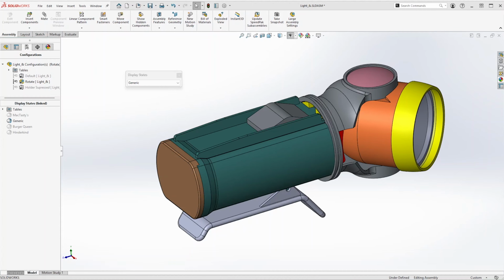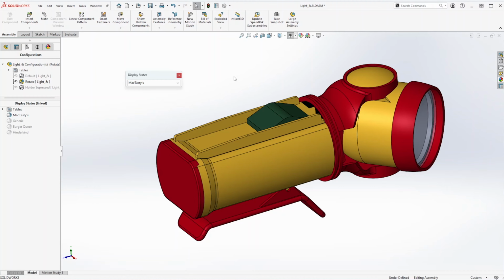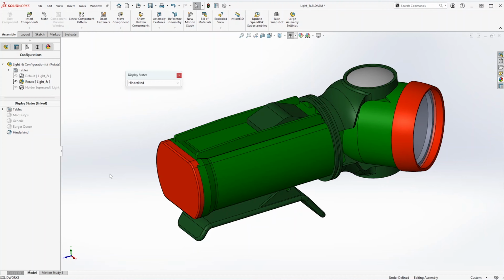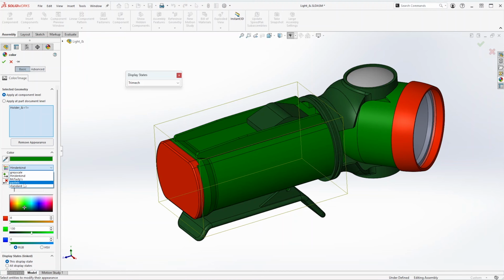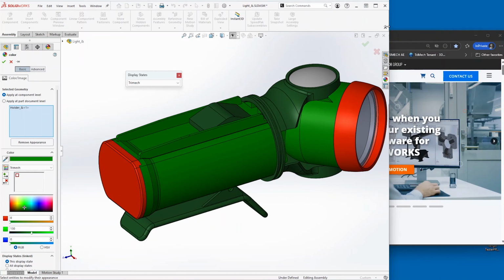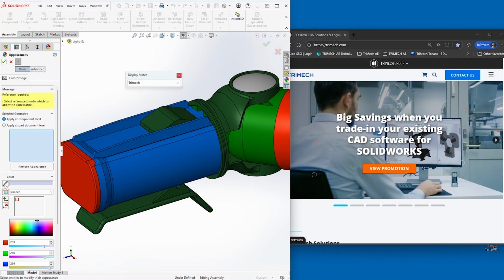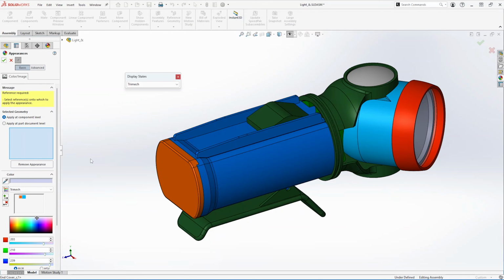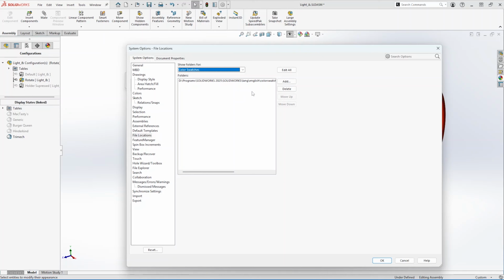Creating Custom Color Libraries with Color Swatches in SOLIDWORKS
Here is a productivity tech tip about creating custom color swatches in SolidWorks. If you're following a strict color specification or just want your models to pop with your client's colors, here's a technique for creating and applying specific color themes.